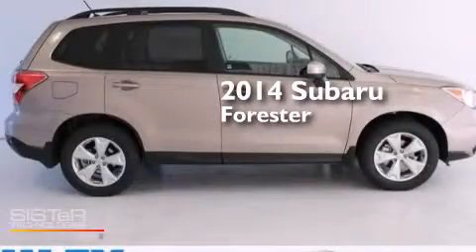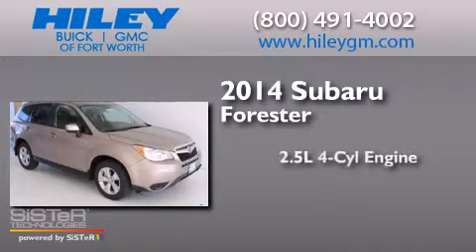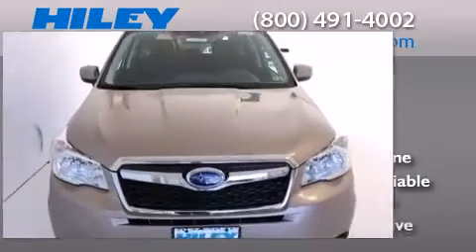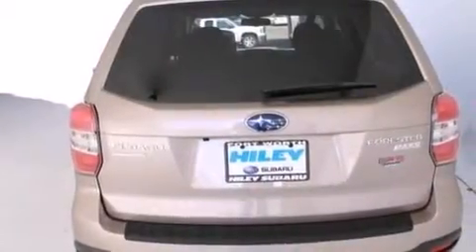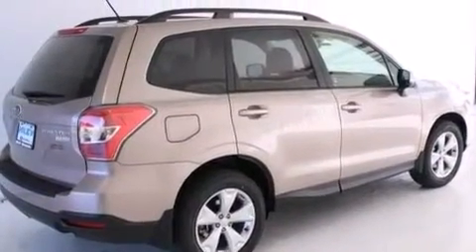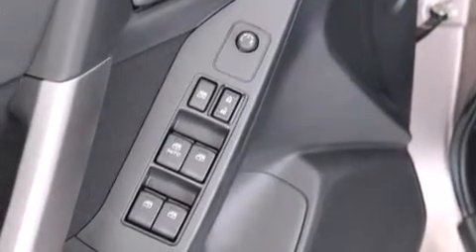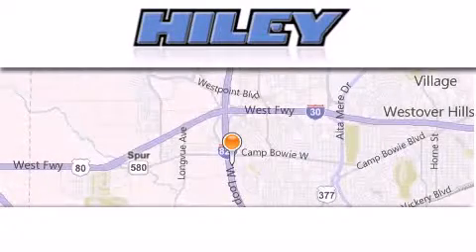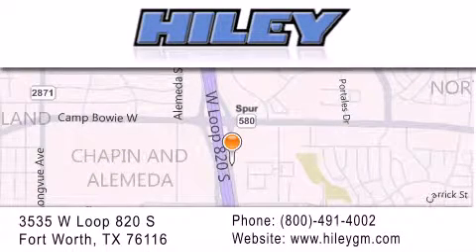2014 Subaru Forester Fort Worth TX 76116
We have been honored to serve the Fort Worth TX area , we promise that your experience at our dealership will exceed your expectations ! Year : 2014 Make : Subaru Model : Forester Engine : Regular Unleaded H-4 2.5 L/152 Trans . : Variable Exterior : Burnished Bronze Metallic Miles : 1 Interior : Dark Gray Stock : S6182 Hiley Fort Worth Buick GMC Subaru W Loop 820 S Fort Worth , TX 76116